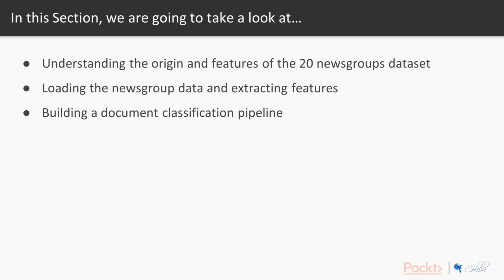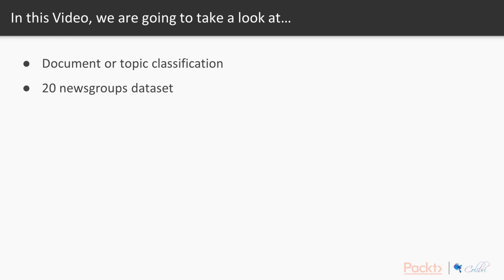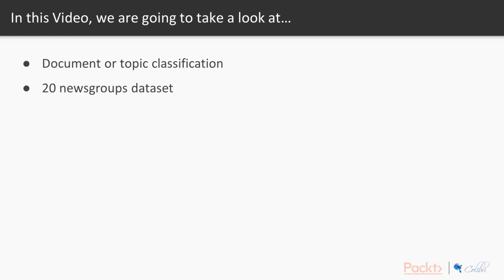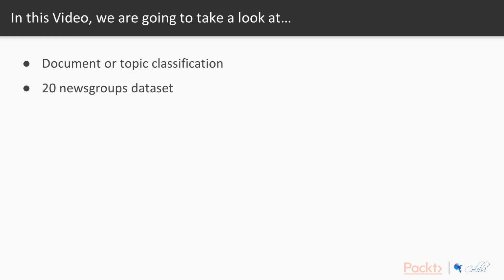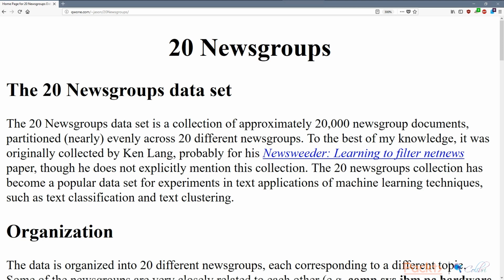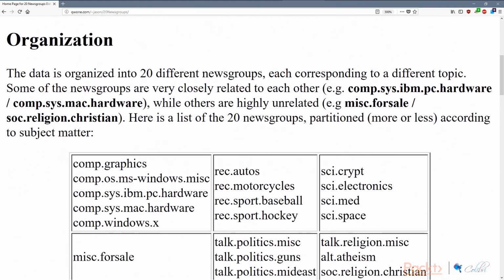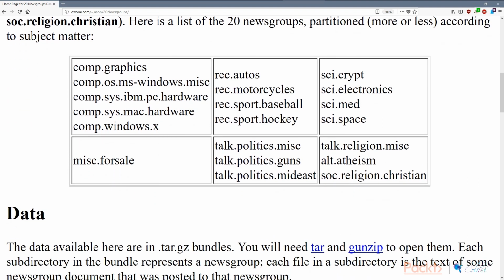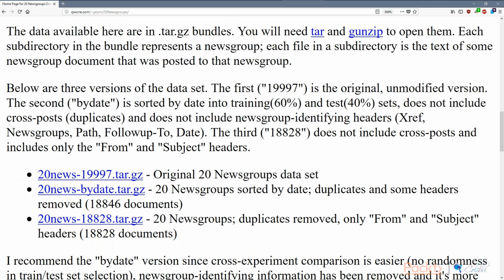Hands-on NLP with NLTK and Scikit-learn: Understand Origin & Features of 20 Newsgroups|packtpub.com